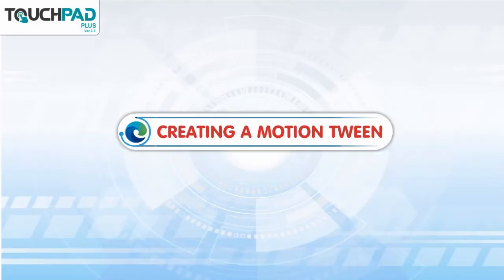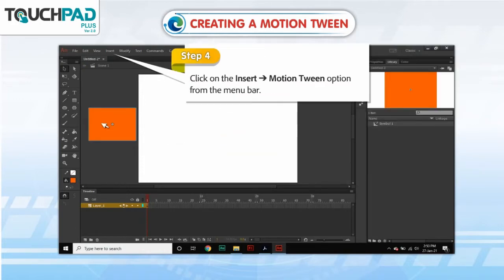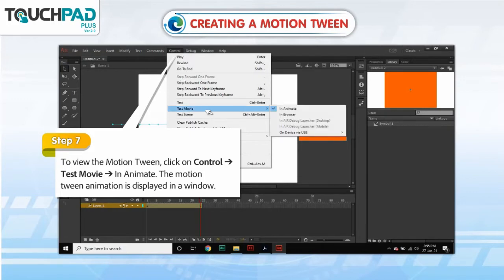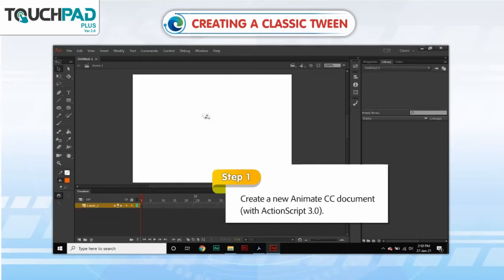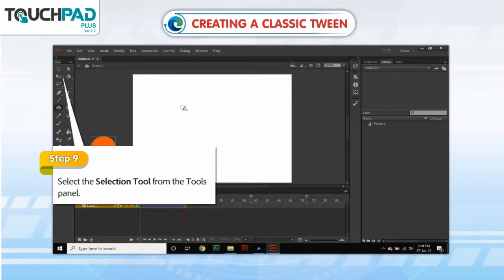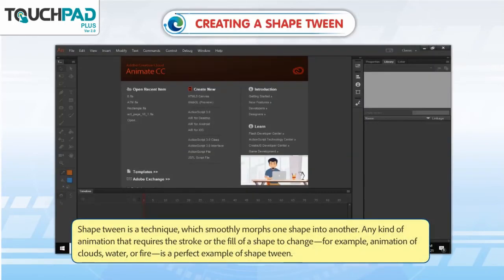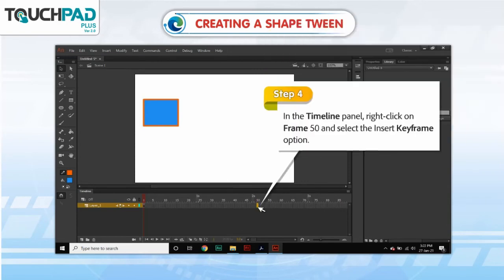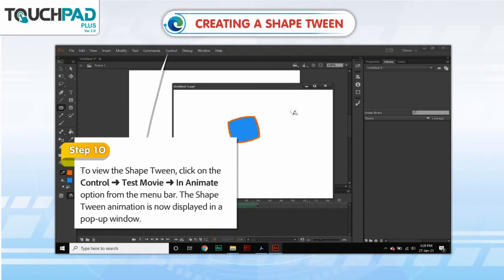Creating a Motion, Classic and Shape Tween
In this video, the basics of creating a motion, classic and shape tween will be introduced to the students.